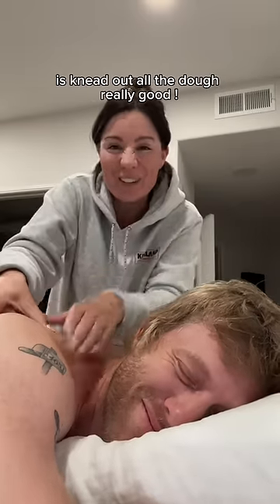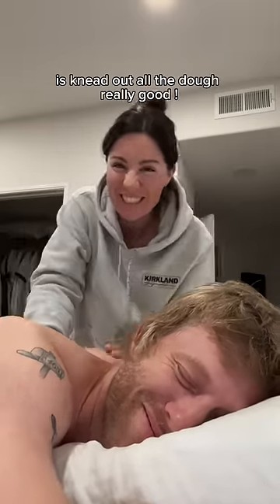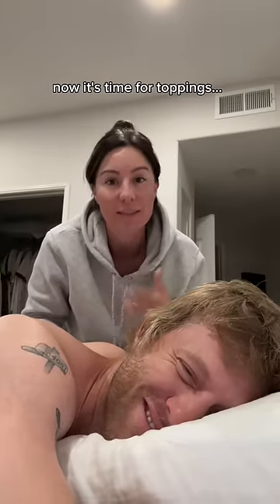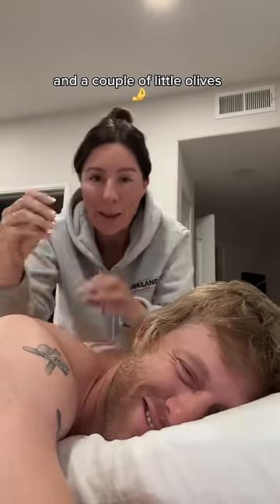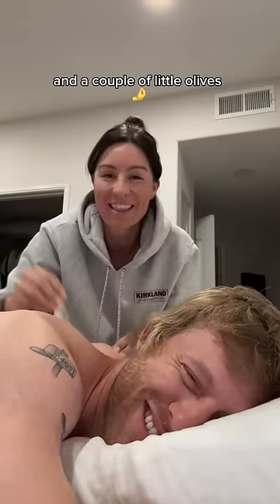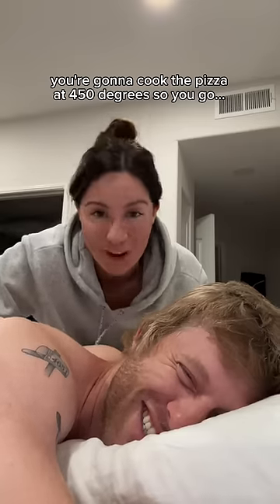his little giggles 😭